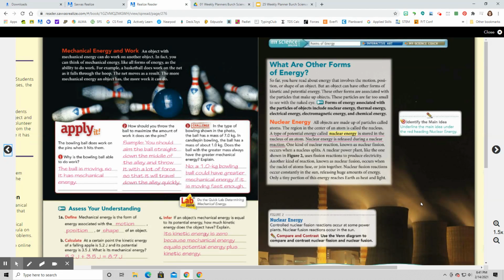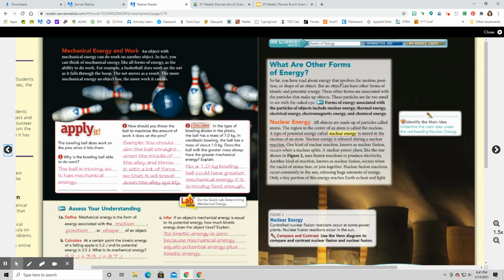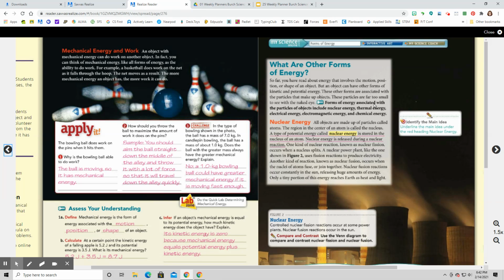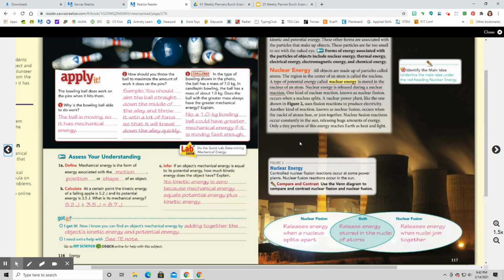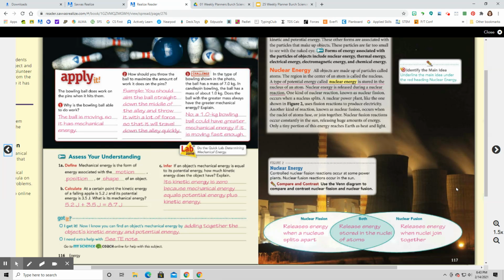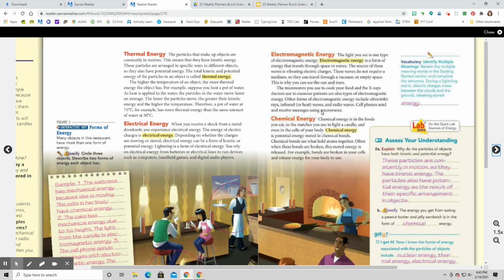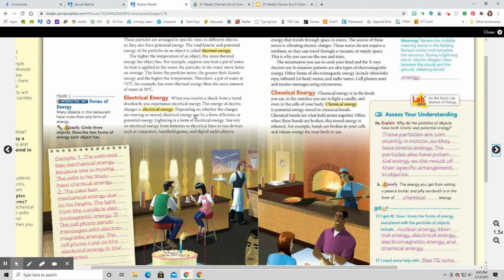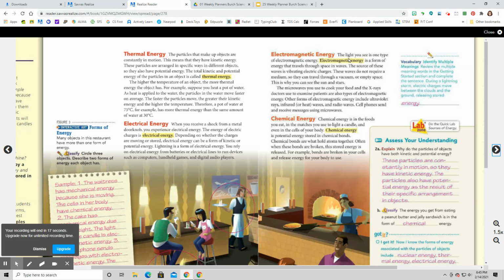Other Forms of Energy: CH.4, L.2 Continued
Watch on 2/15/21